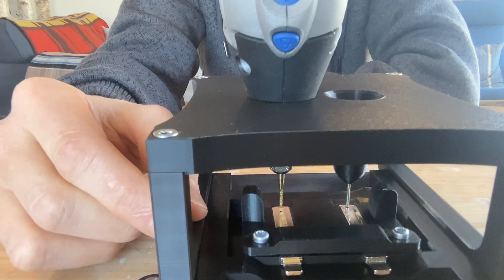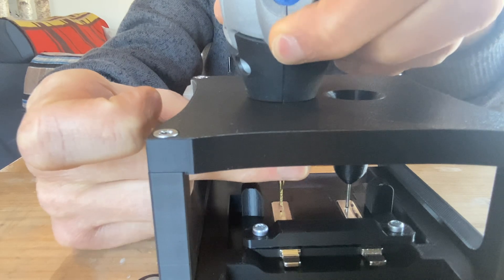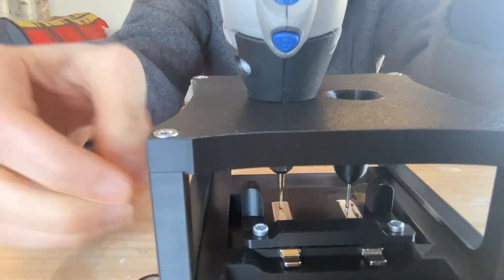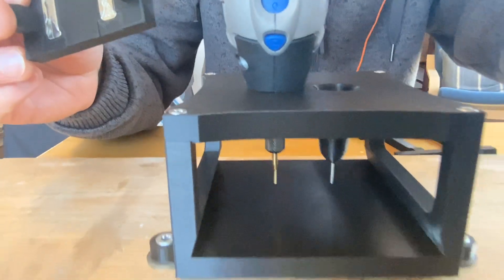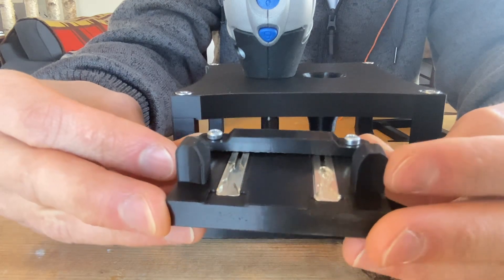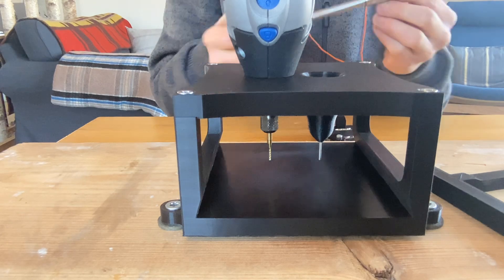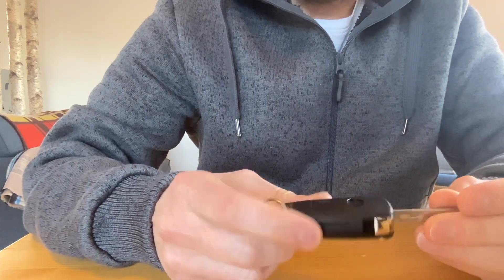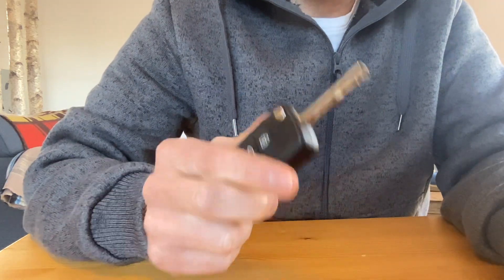3D Printed Key Copier For CAR KEYS